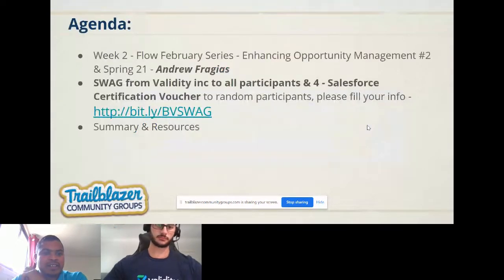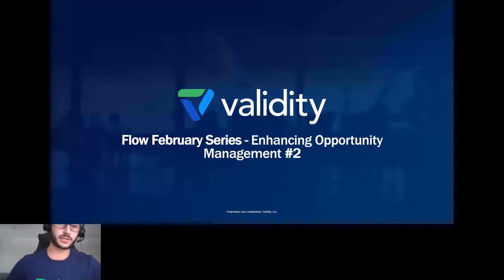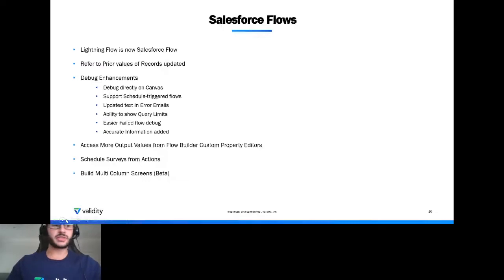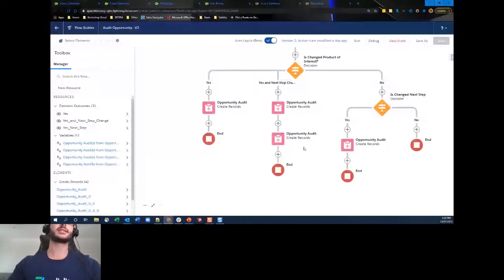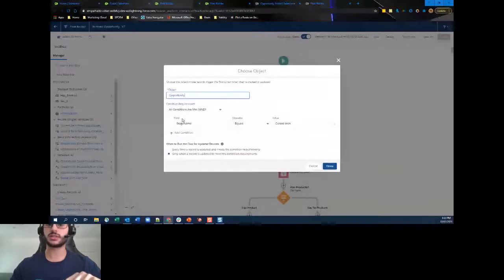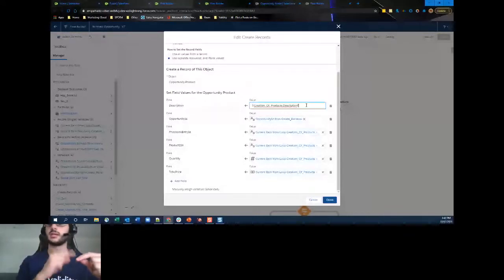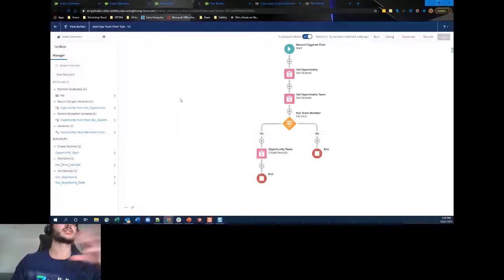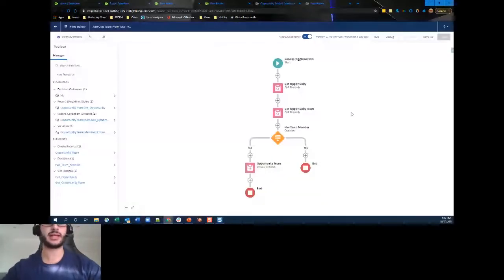Salesforce Flow February Series - Enhancing Opportunity Management & Spring 21#2 by Andrew Fragias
Week 2 - Flow February - Enhancing Opportunity Management & Spring 21 Release updates

Week 2 - For the second part of our Flow series we will focus more around the need for flow to help enhance a Sales organizations productivity. We will also go through the new flow features that are coming in Spring 21